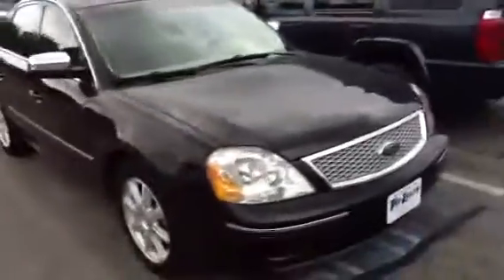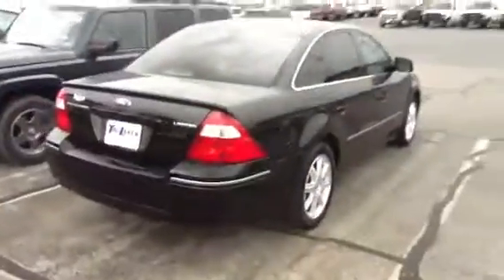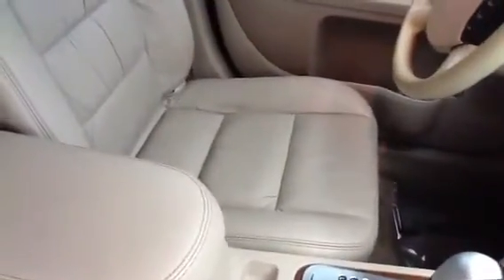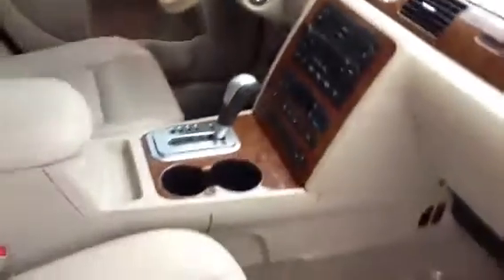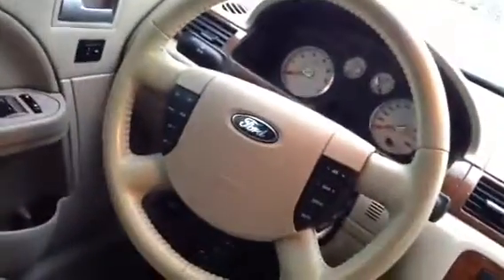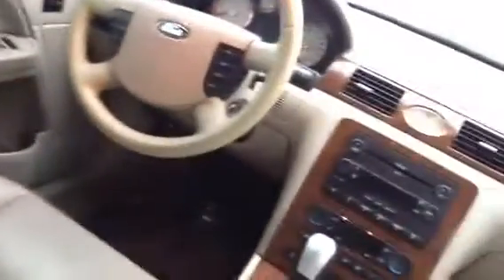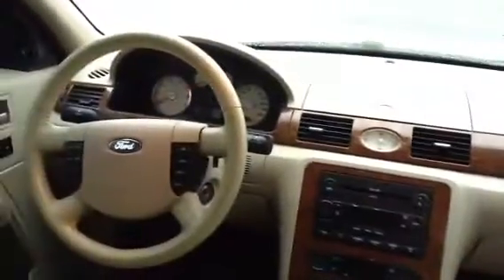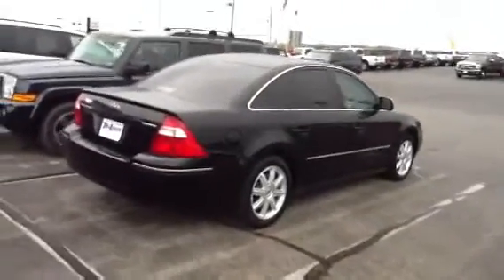Ford Five Hundo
Holla